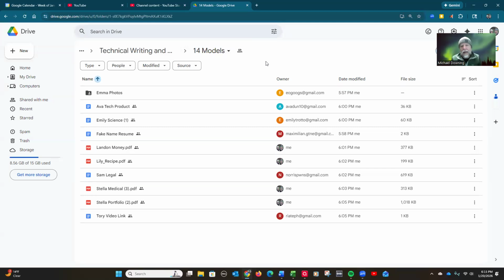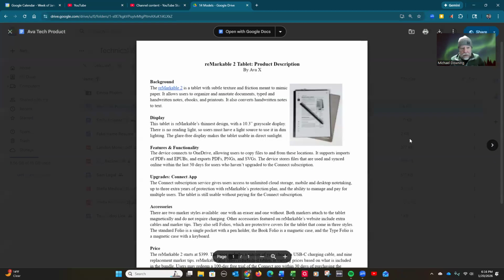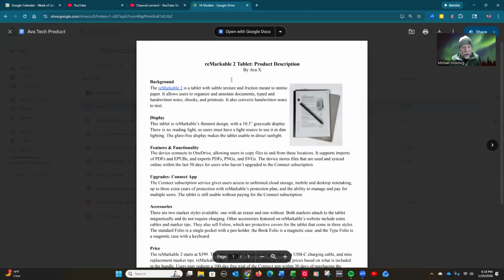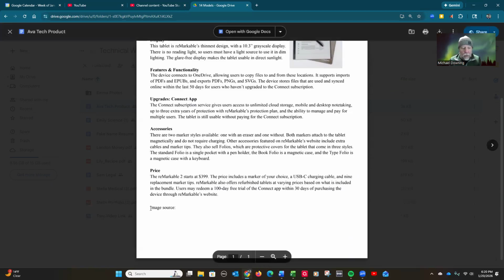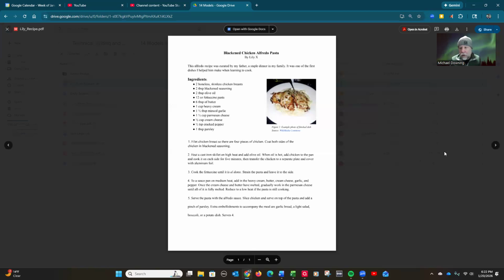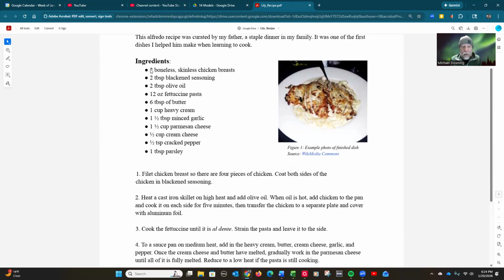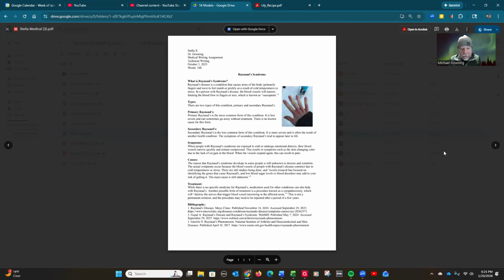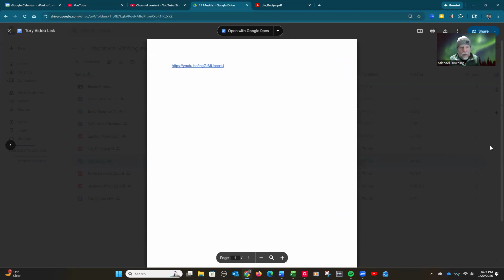SPRING 2026 #13: TECH WRITING ESSENTIAL WRITINGS